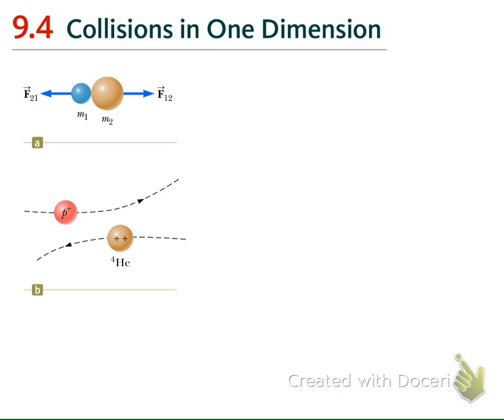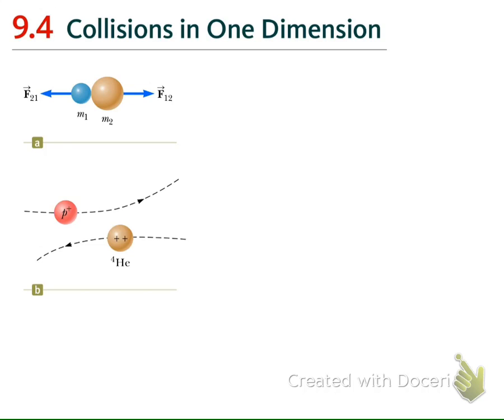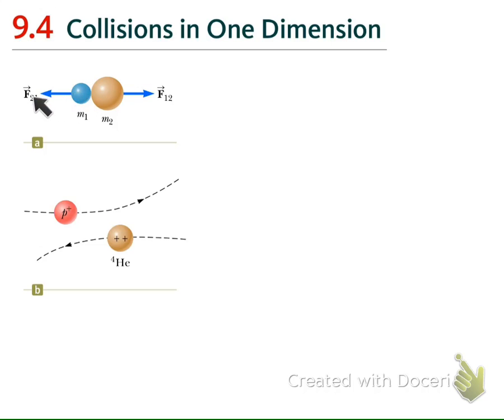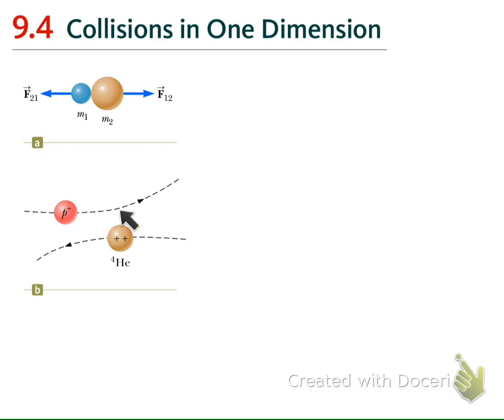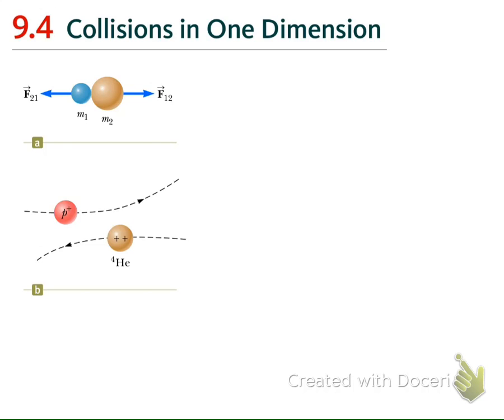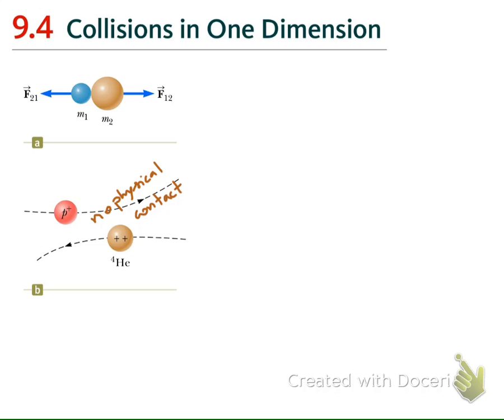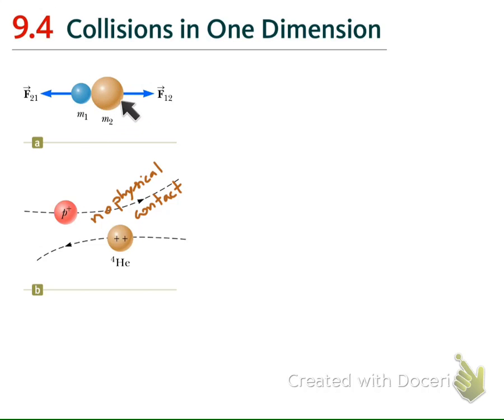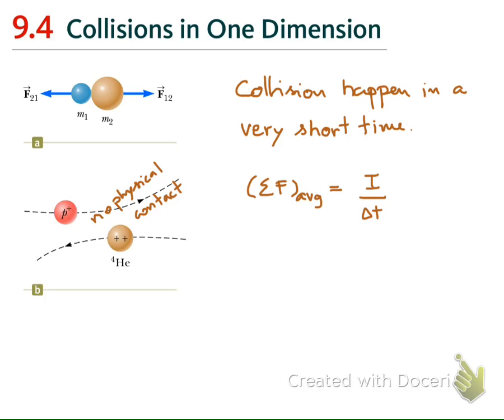CH9-5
CH9 Serway